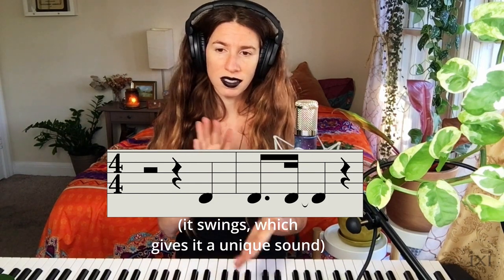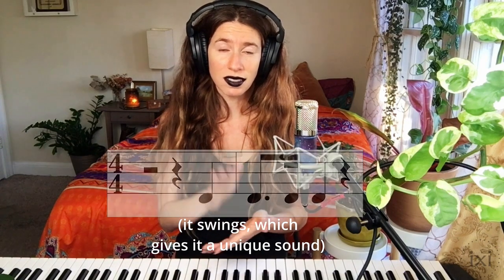"RIGHT WHERE IT BELONGS" - Nine Inch Nails // music theory analysis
Several of you requested I analyze this song and while I liked it, I wasn't too familiar. Let's just say now I'm very familiar, and I like it a lot. Made me cry, so. Thanks for the suggestion y'all! What do you think of the piano cover at the end? Did you notice the notes I changed? I wish I had a decade more keyboard skill to do what I really wanted to do, but it was a fun project and my way of honoring this beautiful song.